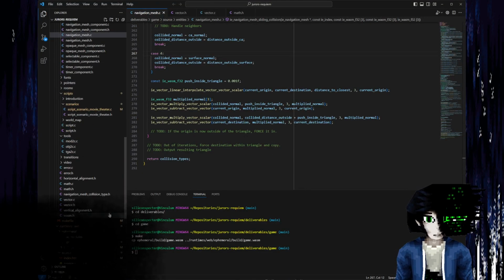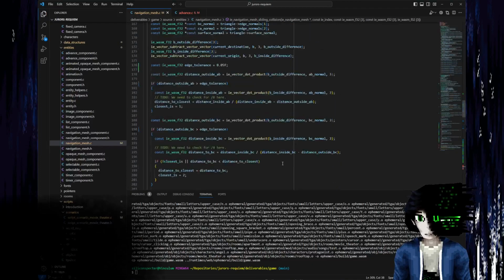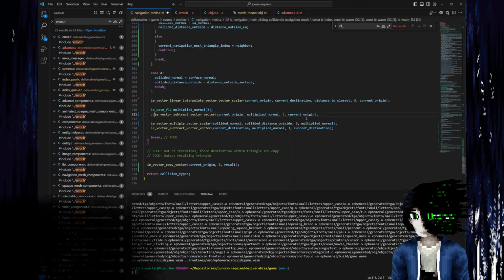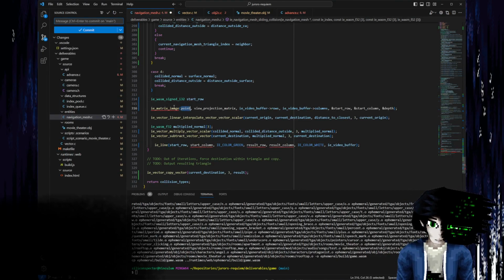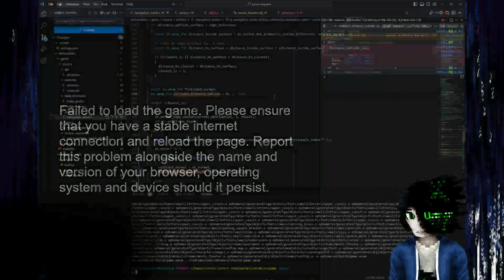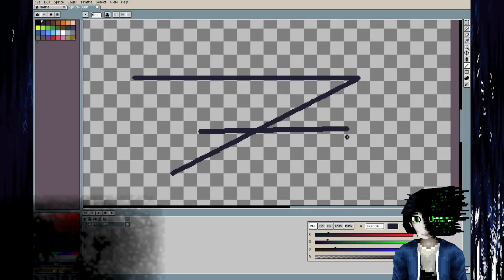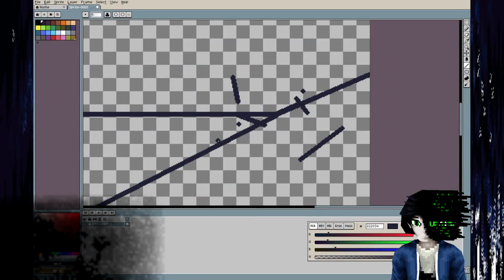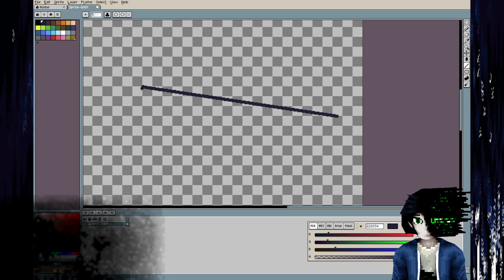Collision course (Devteptober 2023 Day 39/60)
Today I mostly talk around in circles and get confused.